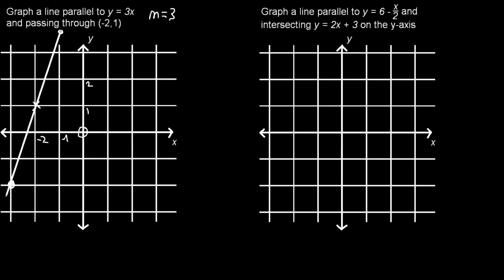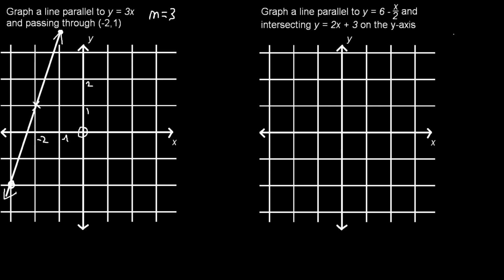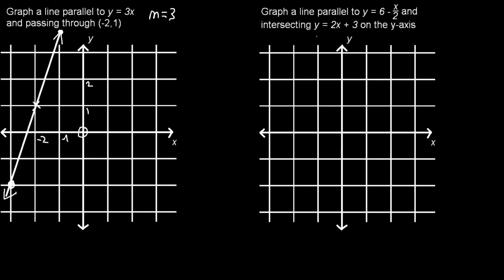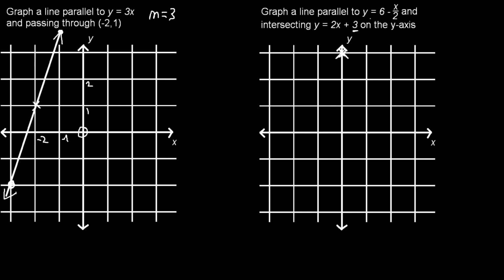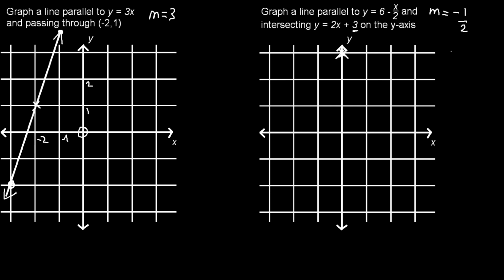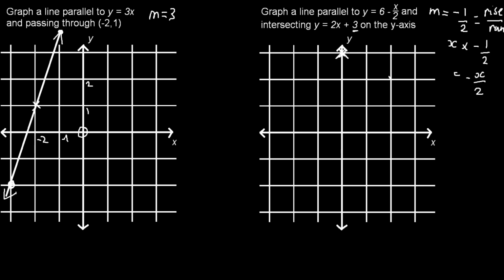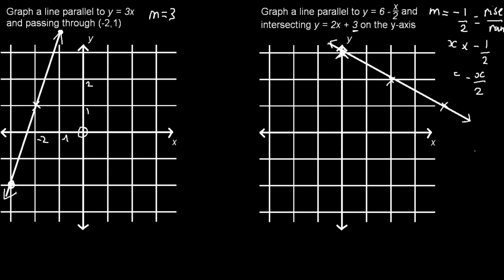How do you graph a linear function using a gradient and co-ordinate?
Have you ever gotten home from work itching to do some maths? Probably not.